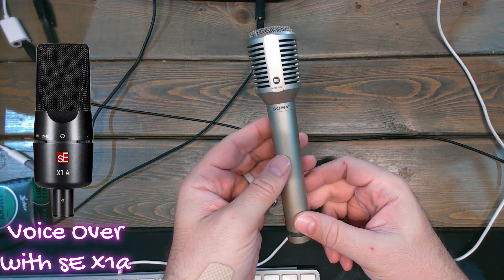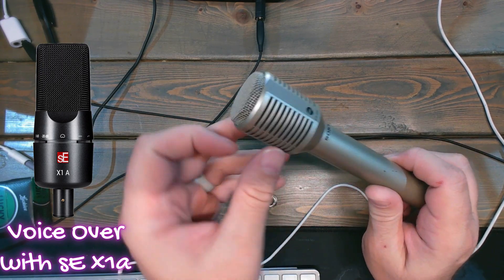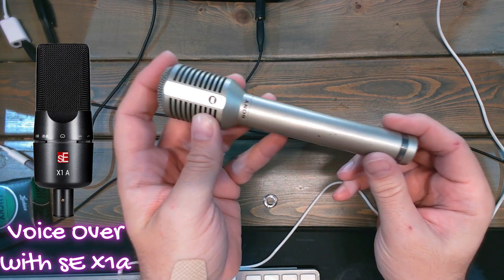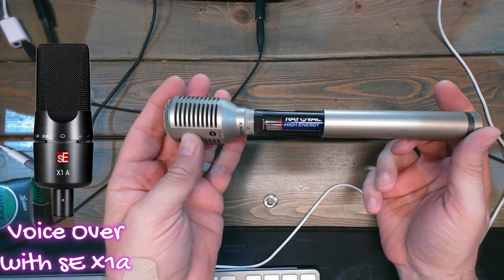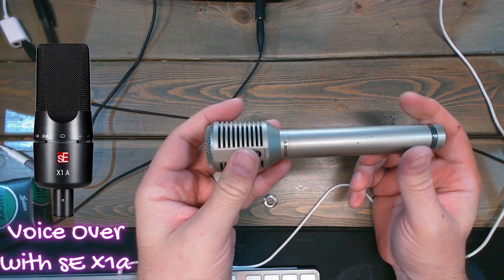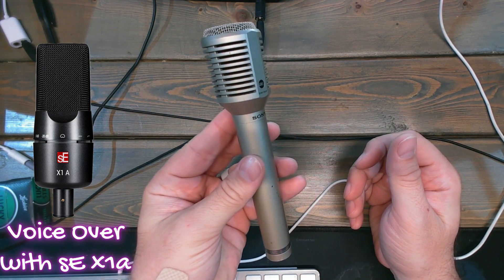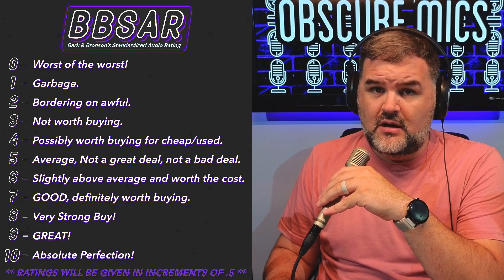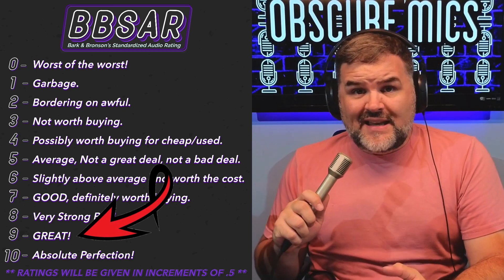A Vintage Gem? The Sony ECM-260F Handheld Electret Condenser Microphone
I can't lie...Sony mics are always intriguing to me.  Is this the best vintage sony electret yet?

               -BARK